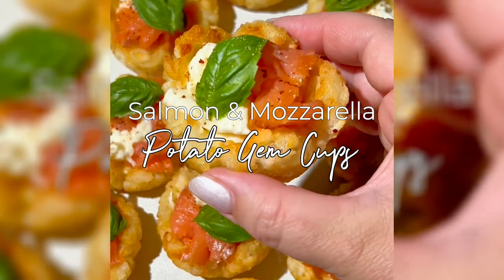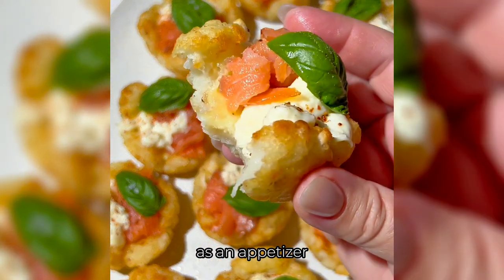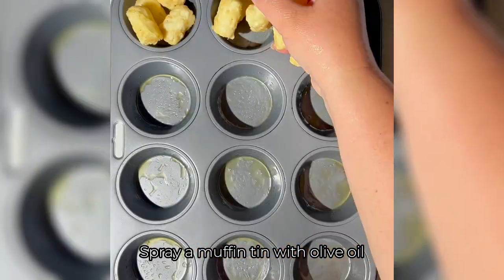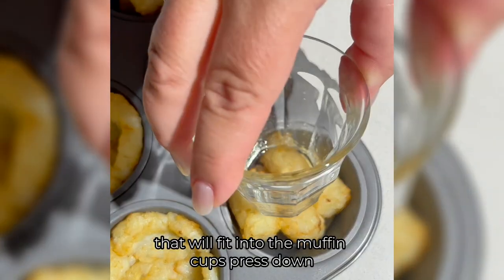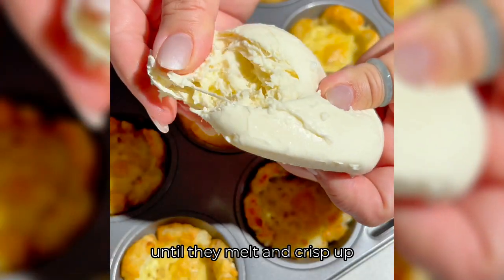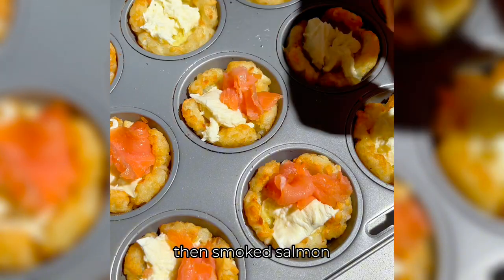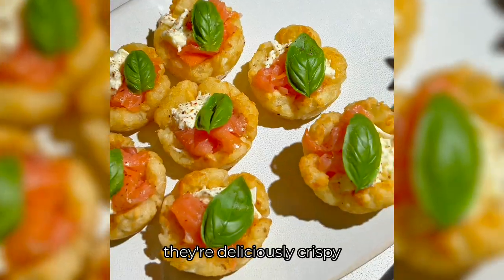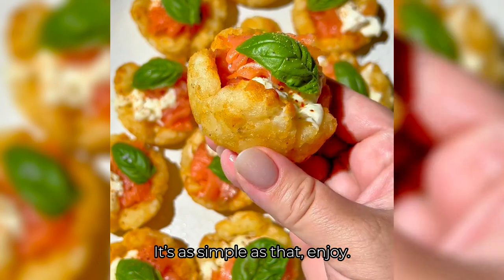Salmon and Buffalo Mozzarella Potato Gem Cups, Gluten-Free Recipes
Welcome! Save the recipe and enjoy the food! 👇🏼

Salmon and Buffalo Mozzarella Potato Gem Cups
Makes 16
2 x Muffin Cup Tray with 8 cups in each measuring 7cm in diameter
Note: If muffin cups are smaller or larger, adapt portions accordingly.

INGREDIENTS

1 x 900g frozen potato gems (tater tots), gluten-free

2 x buffalo mozzarella, pulled apart into 16 pieces

150g Smoked salmon, cut into pieces

16 x Fresh basil leaves

Olive oil or avocado oil spray

Chilli flakes

INSTRUCTIONS

1. Preheat and Prepare: Preheat oven to 220°C fan forced and spray each cup in the muffin tray with olive oil (brush as well if needed).

2.  Bake and Shape: Place 5 potato gems into each muffin cup (cups measure 7cm in diameter) and bake for 10 minutes. Then remove from the oven and using at the bottom of a small glass cup that will fit into the muffin cups, press down and ‘mash’ the potato gems into a cup shape.

3. Cheese Infusion: Place a tablespoon of grated cheddar into each cup and bake for a further 15 minutes. Allow to cool for 3 minutes.

4. Layer and Garnish: Add and load into each potato gem cup some buffalo mozzarella, pieces of smoked salmon, a sprinkle of chilli flakes and a leaf of fresh basil. Serve and enjoy!

Note for Portion Adaptation: The number of potato gems in each muffin cup will depend on the size of the muffin cups. If your muffin cups are smaller or larger than the specified 7cm in diameter, feel free to adapt the portions accordingly to ensure the perfect balance of flavours in each bite.